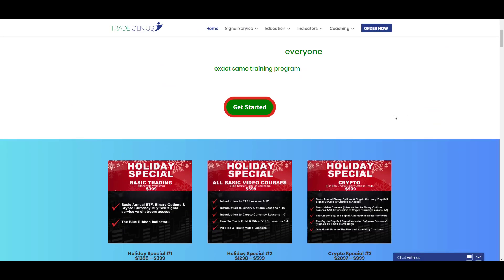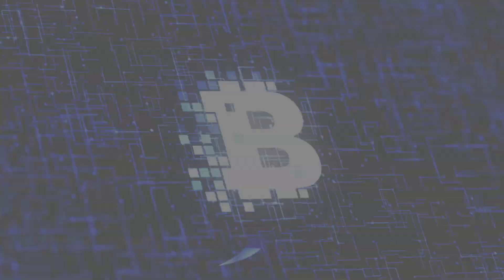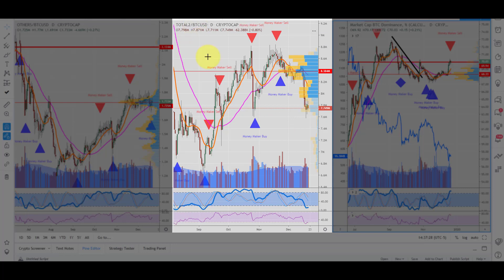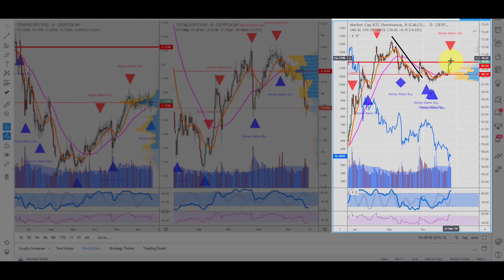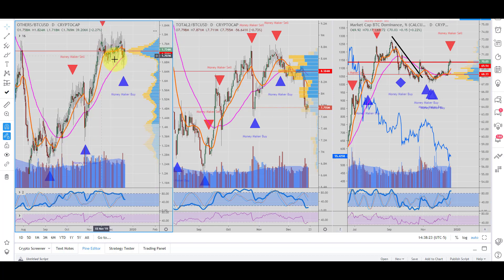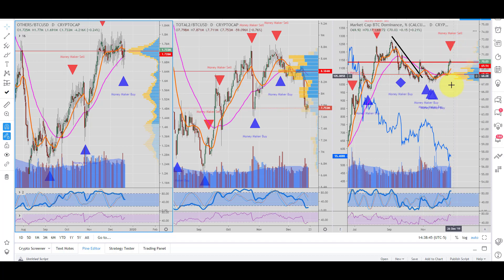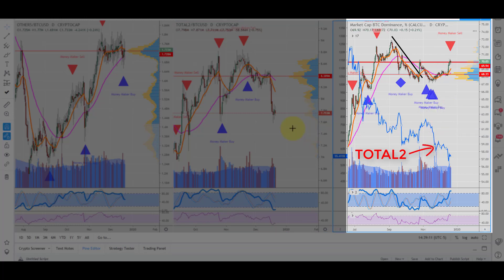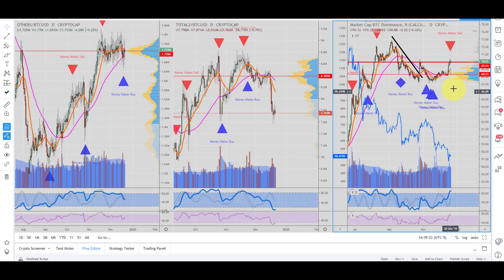Watch this Before Entering Altcoins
Twitter.com/Thetradegenius
Instagram.com/Thetradegenius